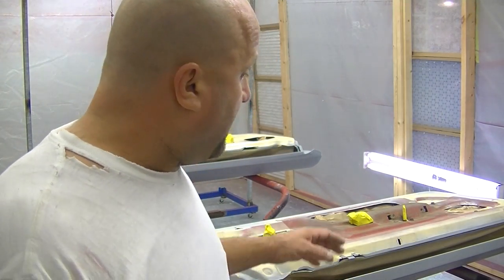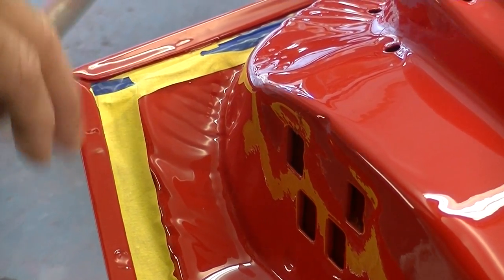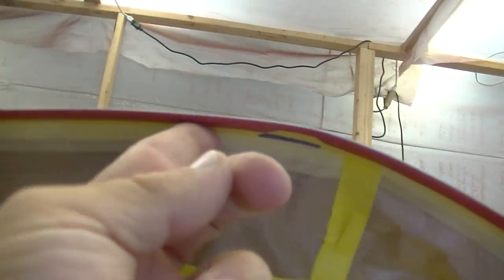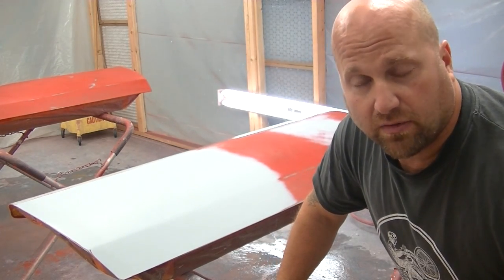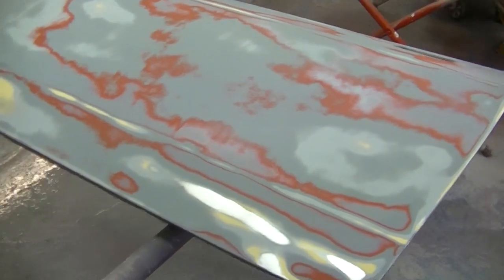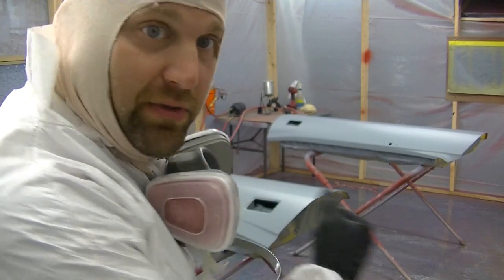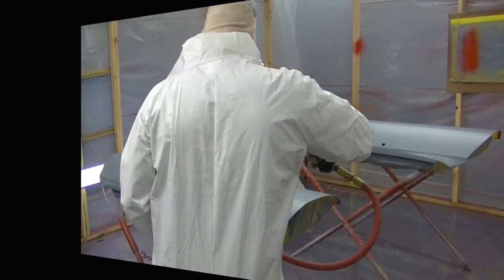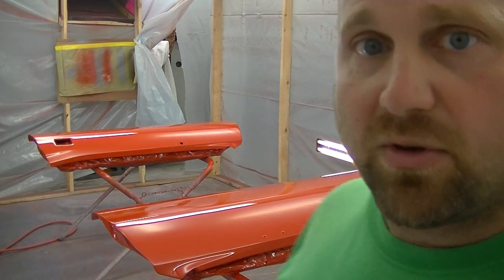1973 Cuda Doors Painting & fixing Wrinkles, How to.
This video is about Painting 73 Cuda Doors and repairing Paint mistakes made during Process